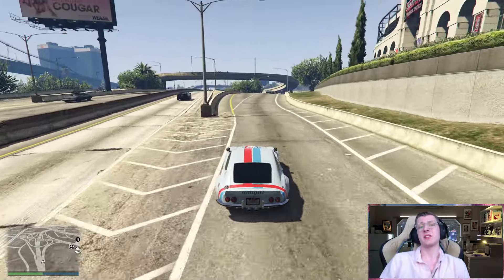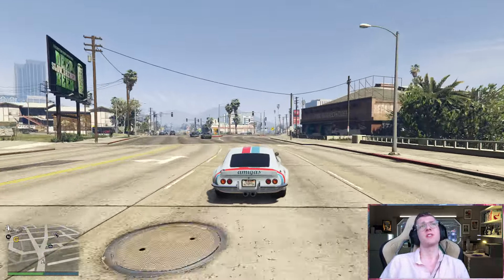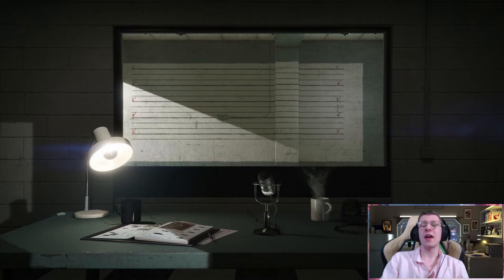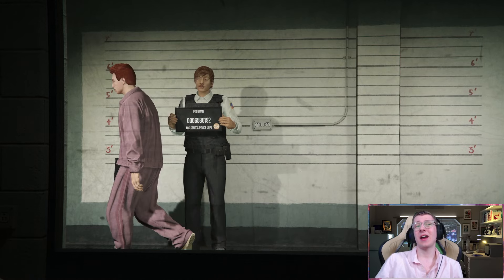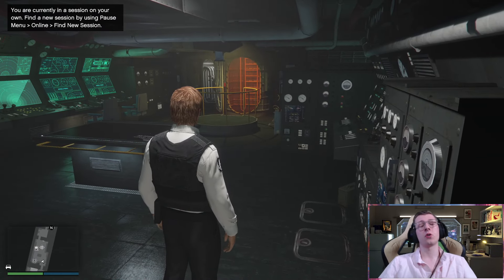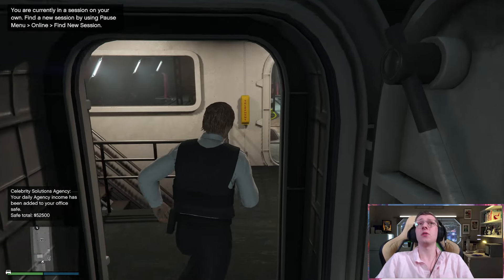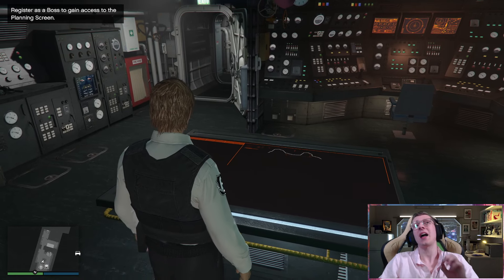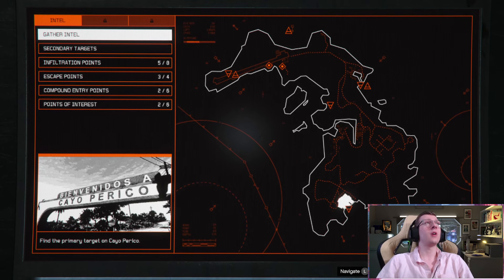HOW TO MAKE $2,000,000 A HOUR SOLO in GTA ONLINE!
In today's video ill be showcasing how to make the most money in GTA Online in 1 hour!